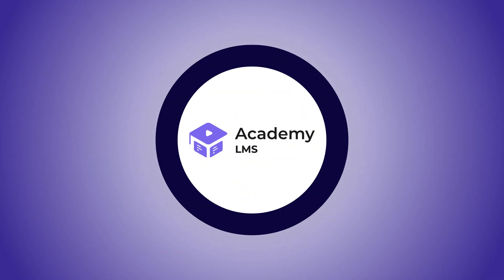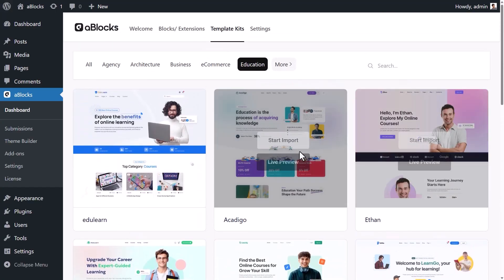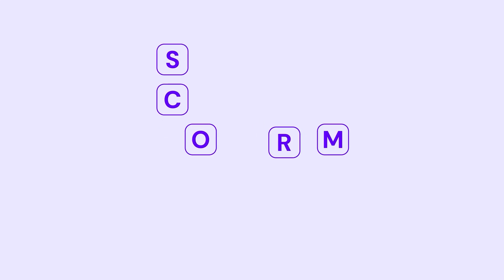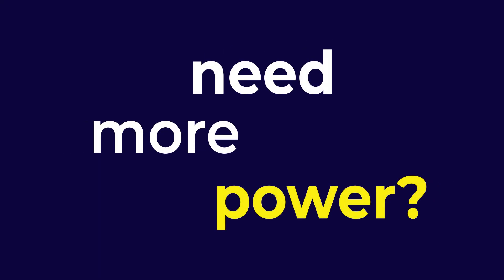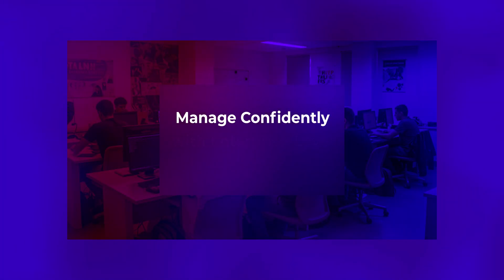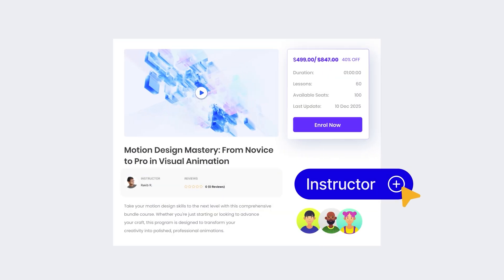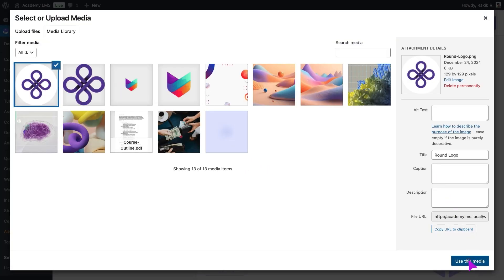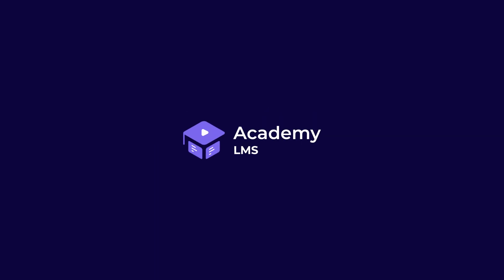Academy LMS – Create, Manage & Sell Courses from Your Own WordPress Site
Academy LMS – your complete WordPress solution to create, manage, and sell online courses.

Whether you're a solo creator, educator, or running an online academy, Academy LMS is packed with the tools you need to build structured courses, engage learners, and grow revenue — all under your brand.
✅ Drag-and-drop course builder with sub-curriculums
✅ Reusable content blocks across multiple courses
✅ Built-in SCORM support and content drip
✅ 43+ powerful integrations and add-ons
✅ AI-powered course creation (titles, outlines, quizzes)
✅ Webhooks and automation for smarter workflows
✅ Bulk enrollment and multi-instructor support
✅ Full white-label options and certificate builder
✅ Advanced analytics, login restrictions, and custom forms

🎯 Build once. Teach forever.
 Academy LMS makes it easy to launch your course business and scale it without the tech hassle.